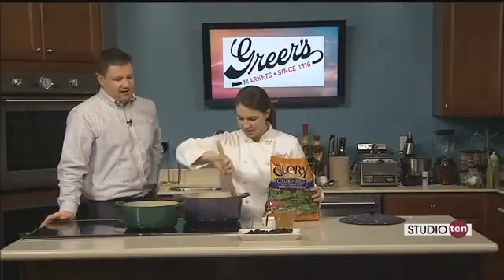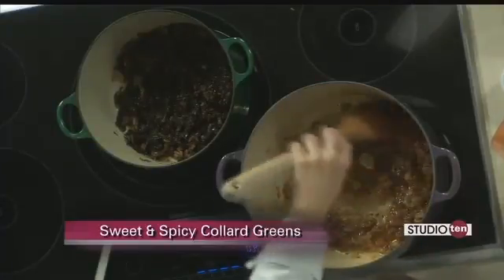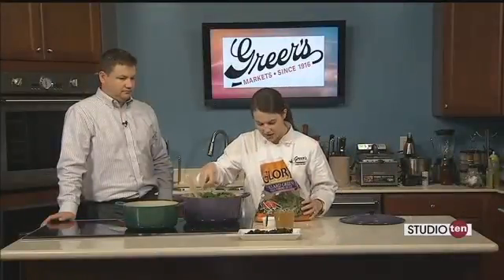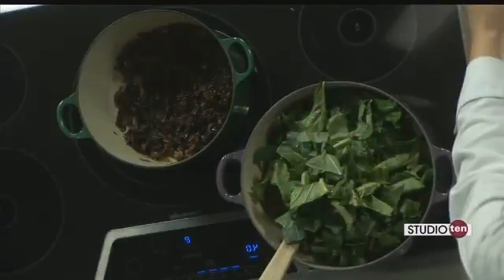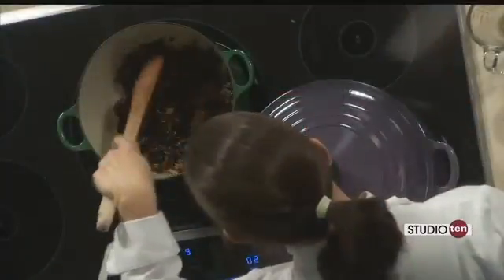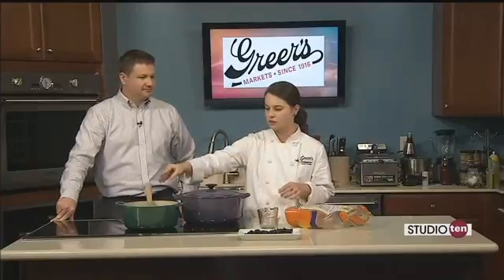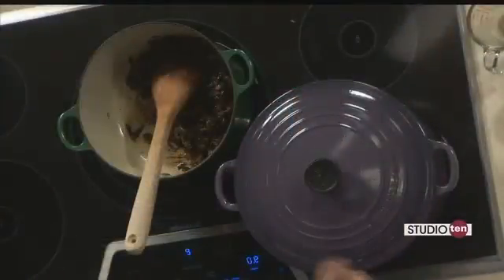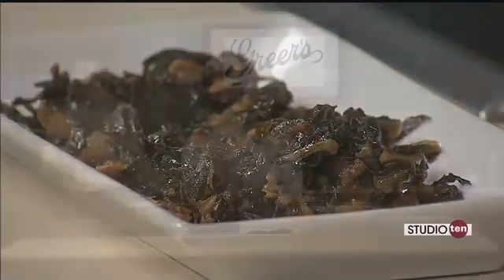Sweet and Spicy Collard Greens part 3